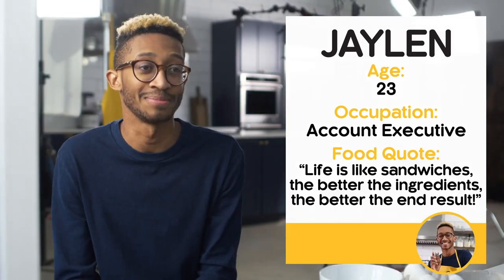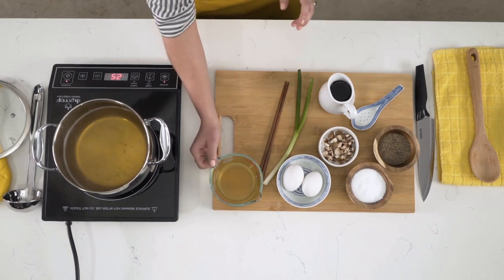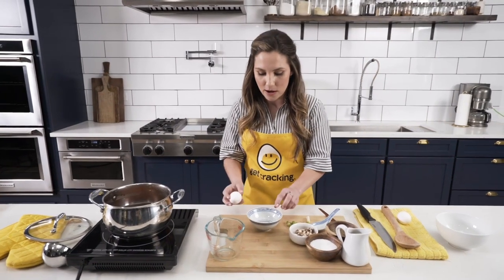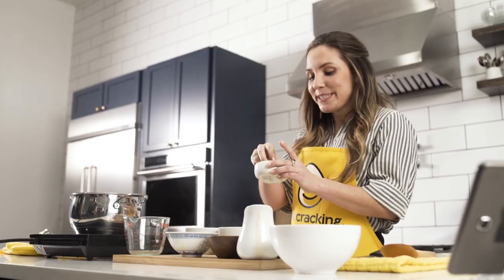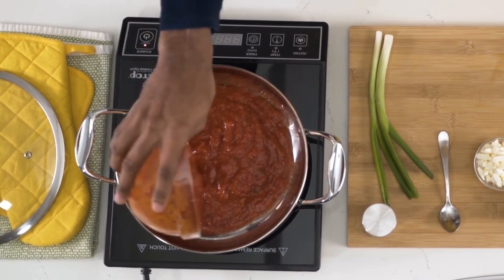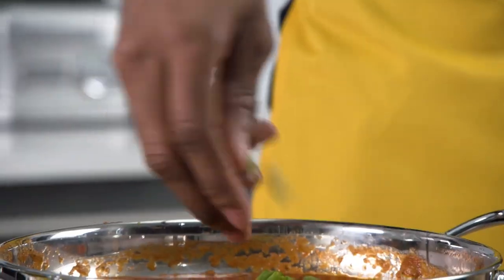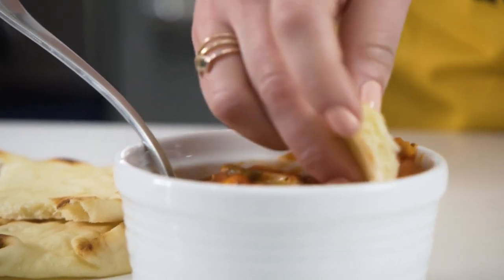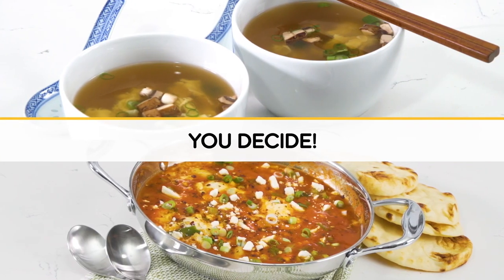Egg Drop Soup vs. Egg Shakshuka: The Egg Off Episode 5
Less is more in this episode of "The Egg Off" as amateur Chefs Leah and Jaylen create delicious dishes using only 5 ingredients, including a beautiful Egg Drop Soup & flavourful Shakshuka!

Comment “Leah” or “Jaylen” below to cast your vote and choose the champion of this week’s food feud!